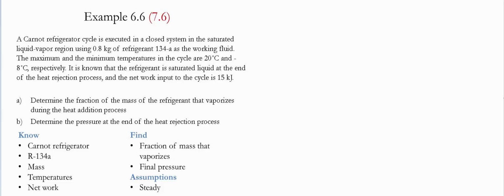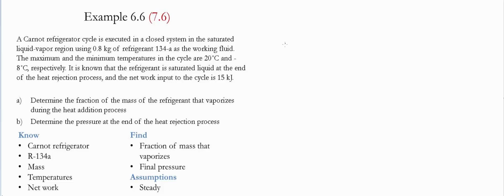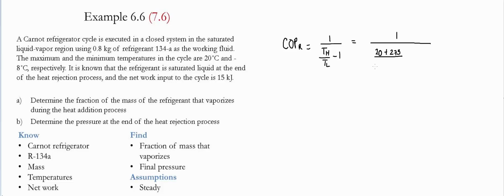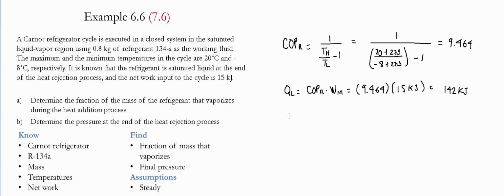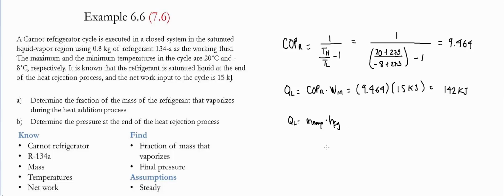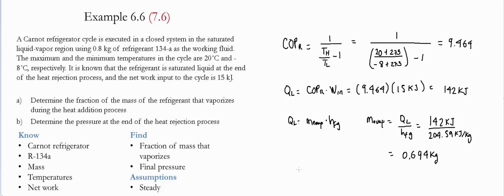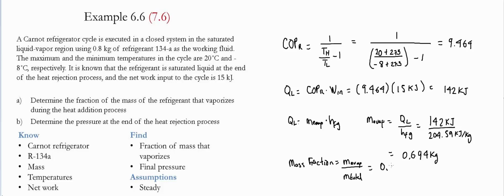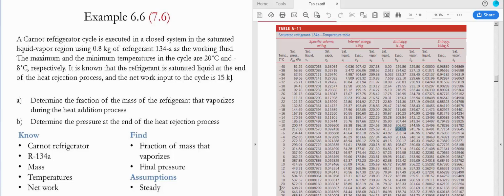Example 6.6 (7.6)